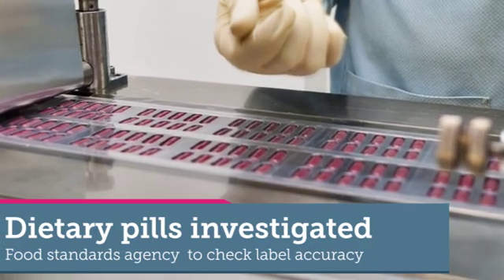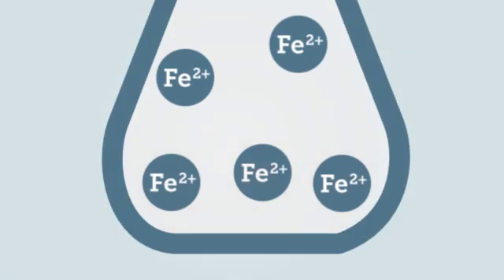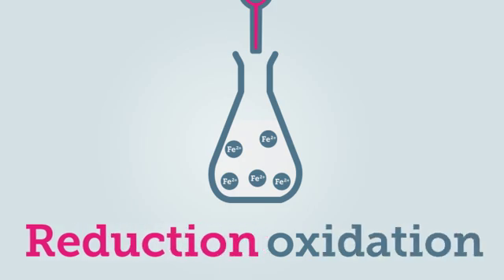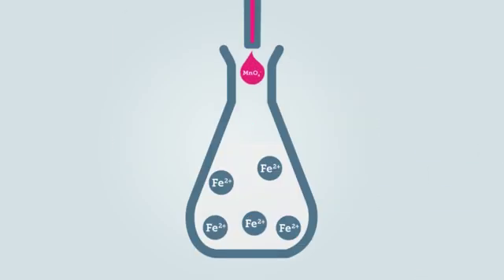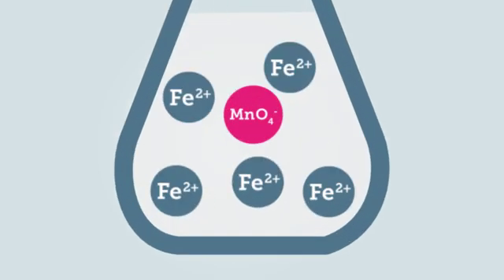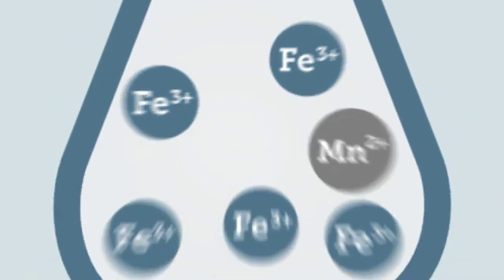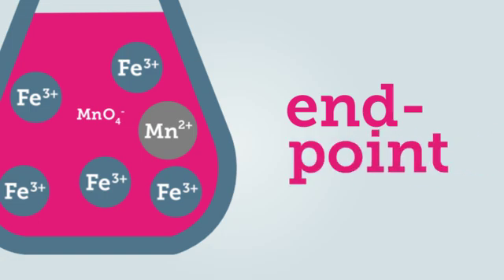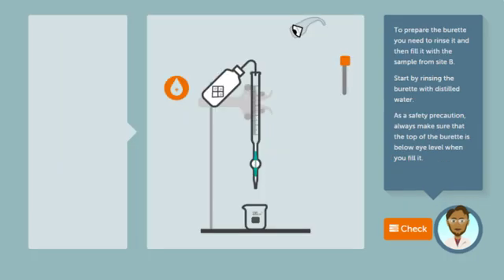The titration screen experiment level 4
Run your own titration experiment on a PC or tablet to prepare, practice and learn more about the procedure.
Can you determine the amount of Fe2+ ions in your vitamin supplement tablet? Run an redox titration on a batch of iron tablets to find out.